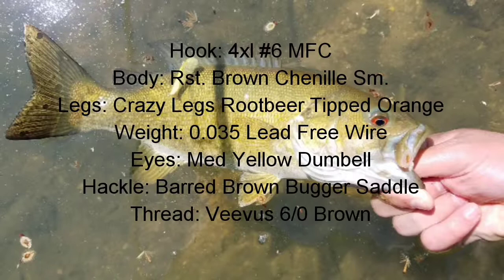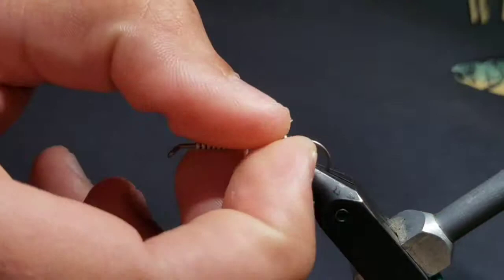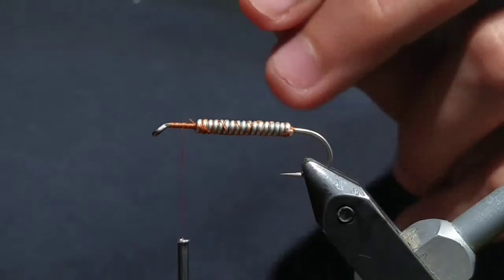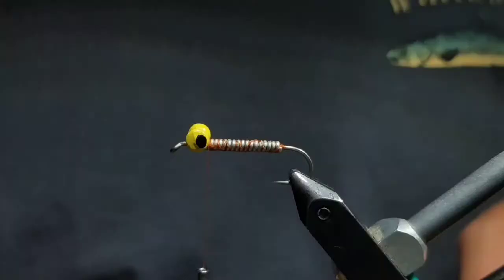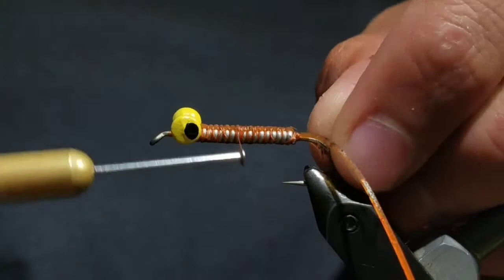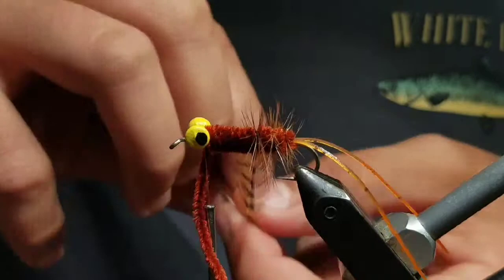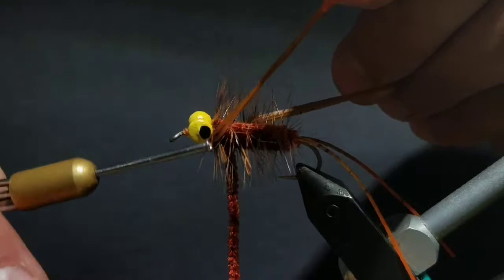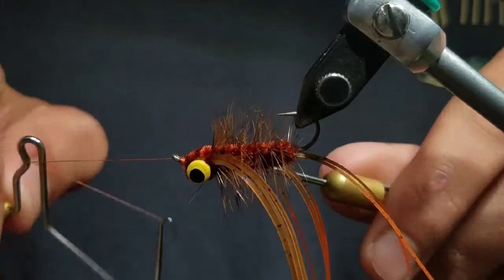Rainy's Carp Tease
This is a great little fly that will mimic any bottom dwelling creature. It's a carp's favorite meal and I'm sure bass and bluegill will take it too.